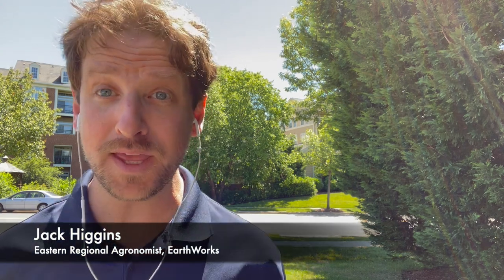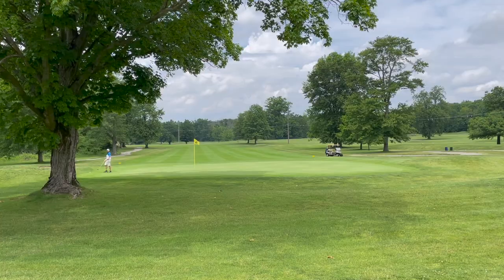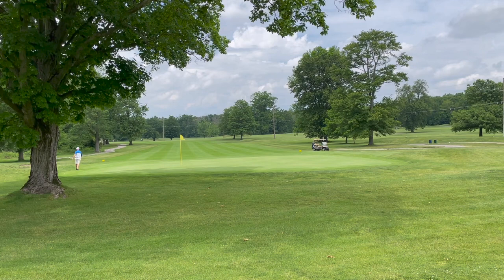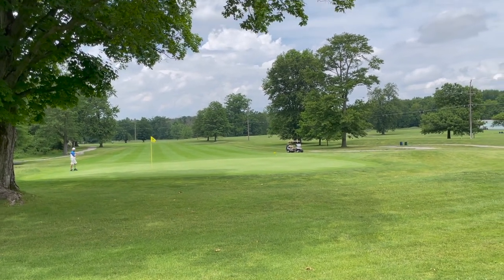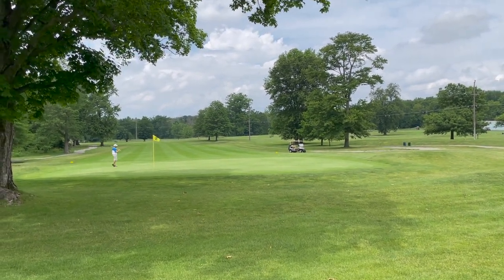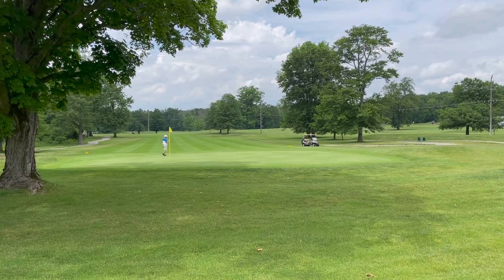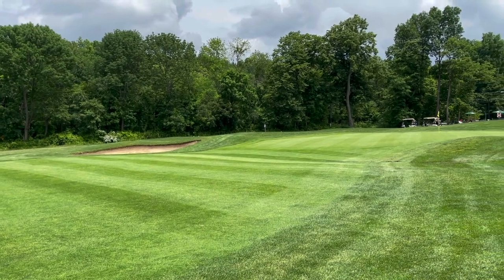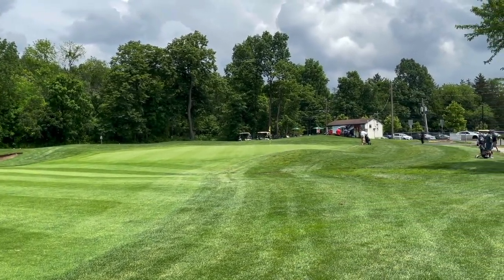2 Minute Turf Talk - IPM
Integrated Pest Management on the Golf Course!

As turf managers we work on percentages, and we aim to get incrementally better. That’s what IPM means to me, employing practices and interventions that reduce applications and water usage. Listen to Juan tell us first hand the tactics he employs in his IPM program at East Orange Golf Course.

It's no surprise that Juan chooses to use the two EarthWorks products that inoculate beneficial soil biology into the root zone. Inoculating beneficial biology into the agro-ecosystem helps fight parasitic disease. Biodiversity is the enemy of turf pests!

Juan uses the Myco Replenish 3-3-3 and BioVantage.